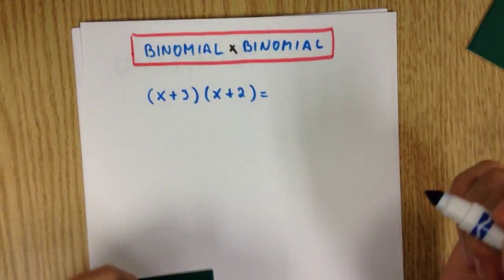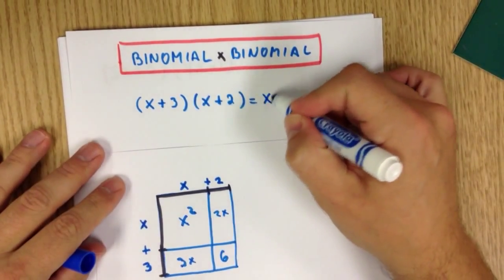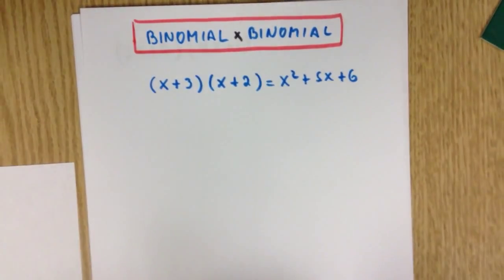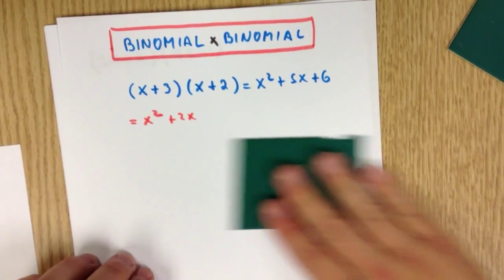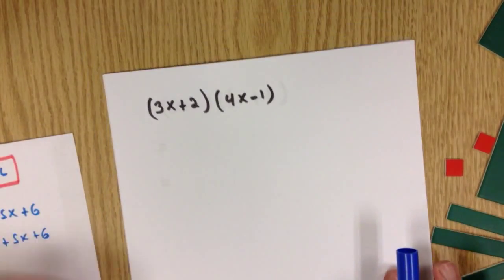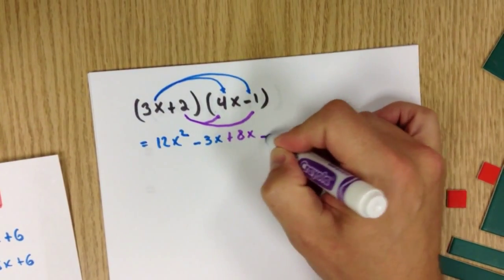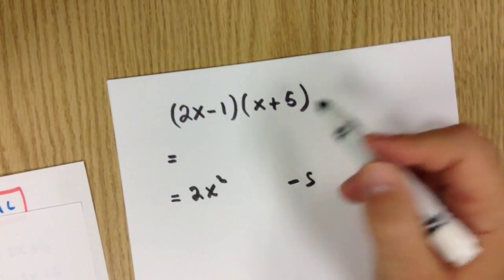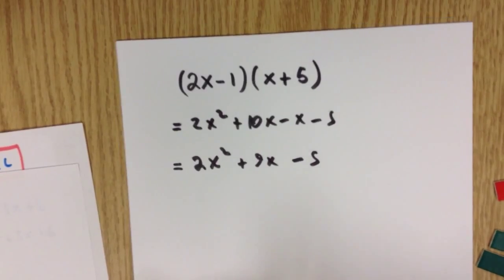Expanding: binomial x binomial